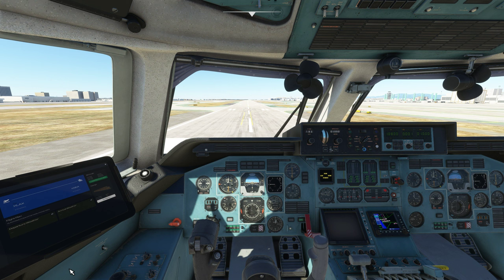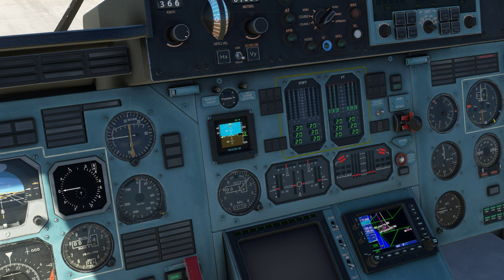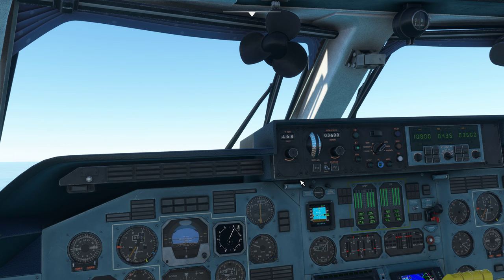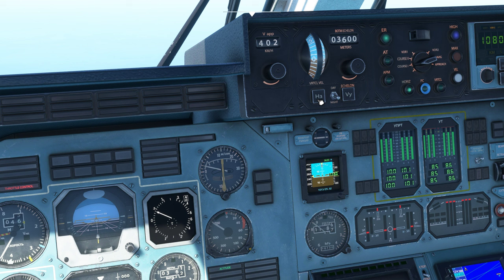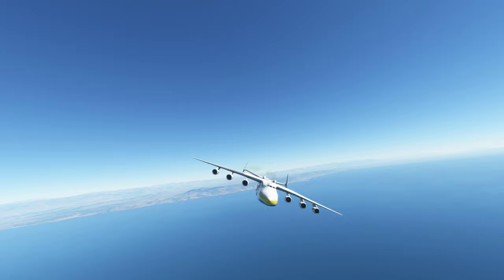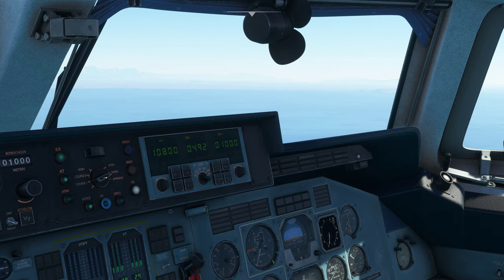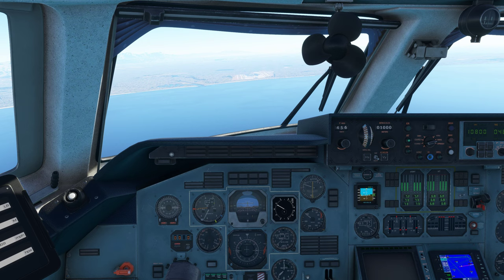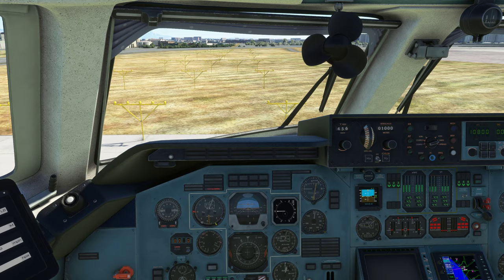Basics on how to fly the IniBuilds Antonov An-225 Mriya for MSFS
This is a quick start guide on how to fly the AN-225 in Microsoft Flight Simulator.  It's not an in-depth guide.  (That will come later.)  This video will get you flying and hopefully learning to land better than I did.